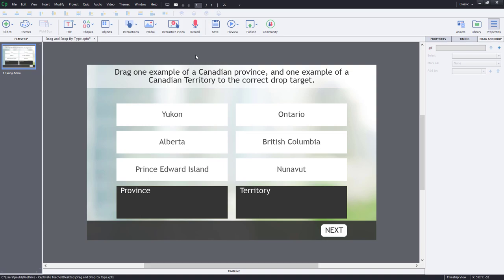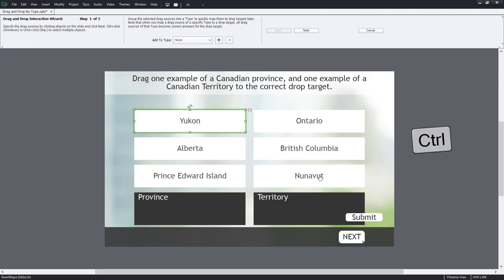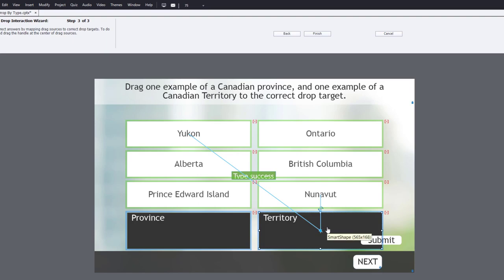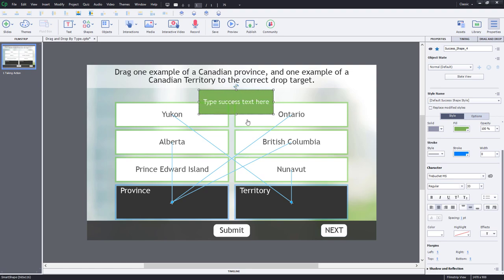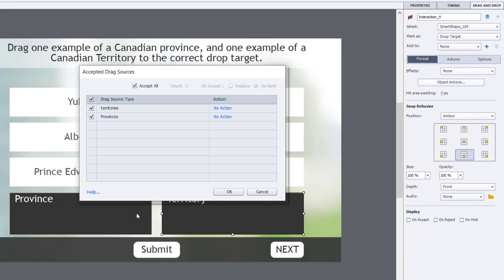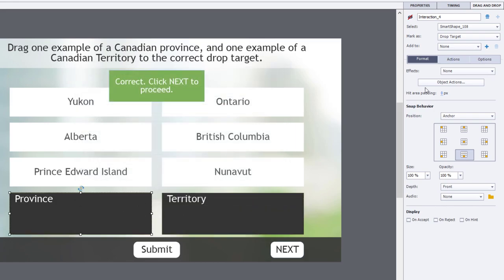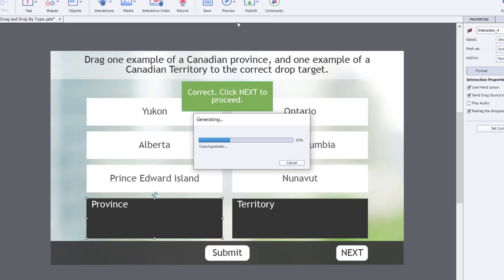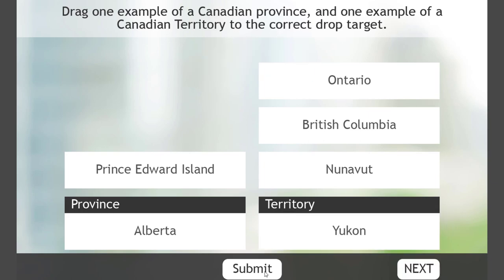Adobe Captivate Classic Drag and Drop When More Than One Correct Answer is Needed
In this video tutorial, I show you how you can create an Adobe Captivate Classic question using drag and drop when more than one correct answer is needed.